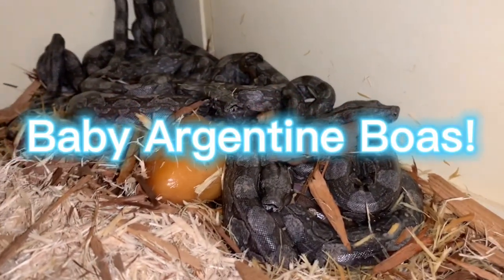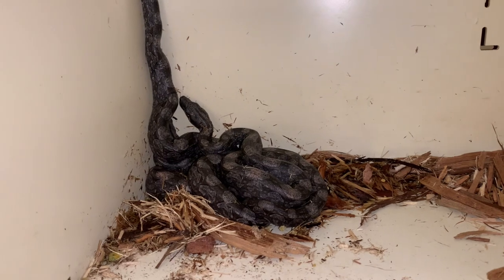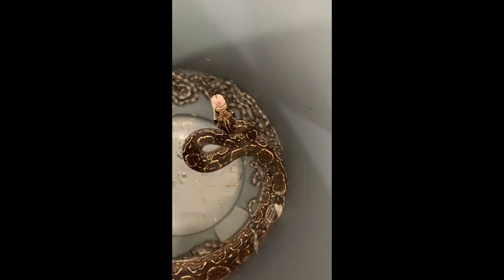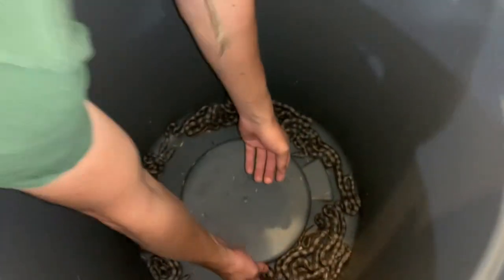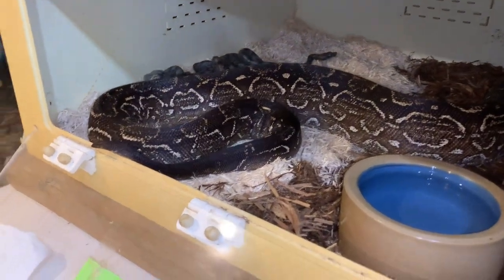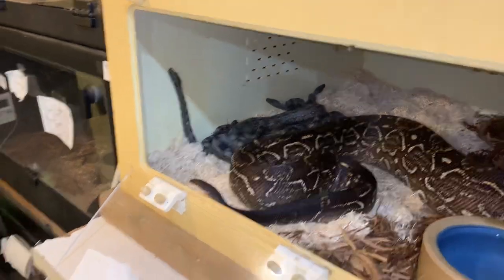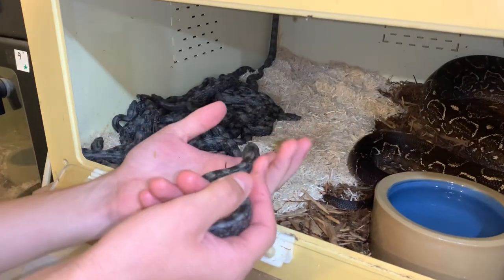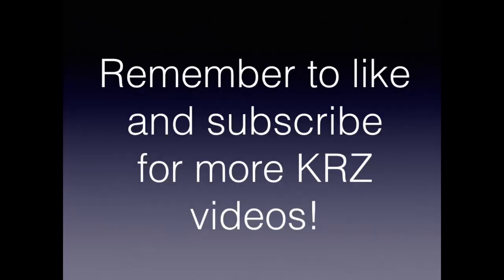Baby Argentine Boas!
Everyone loves baby boas! These are Argentine Boas, Boa constrictor occidentalis. This subspecies of boa has been bred here at KRZ for over 30 years!